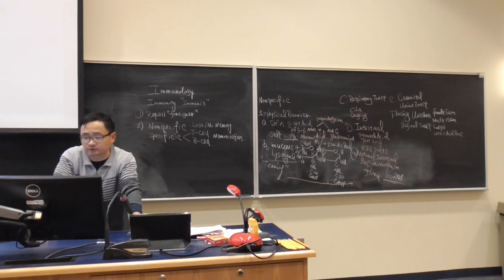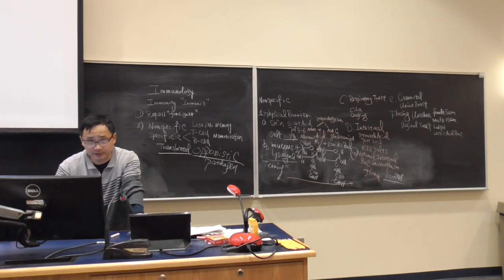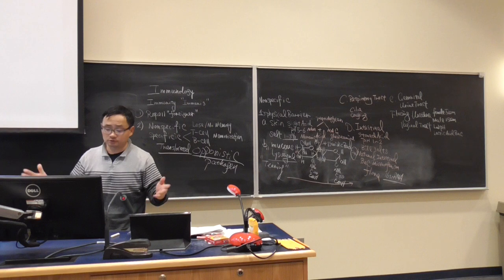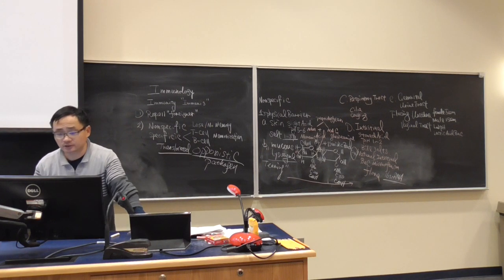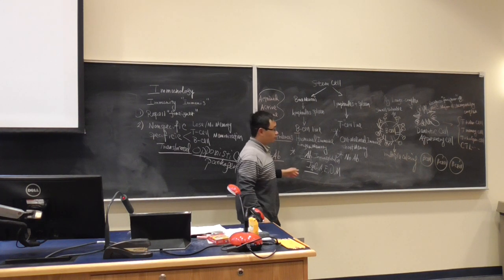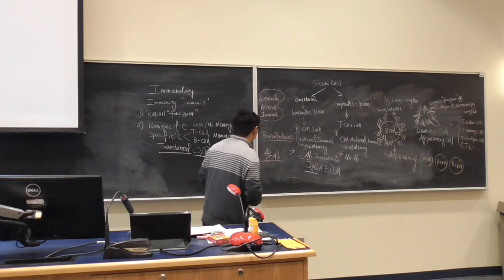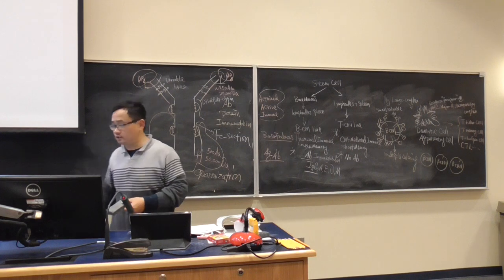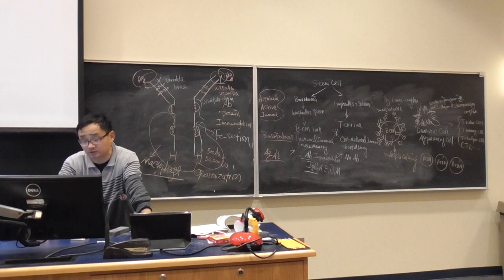AEM 341 Exam 4 lecture 3-1